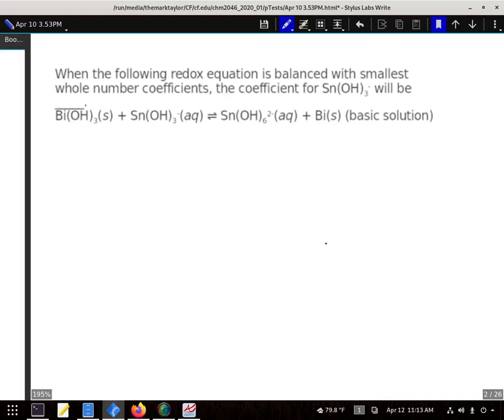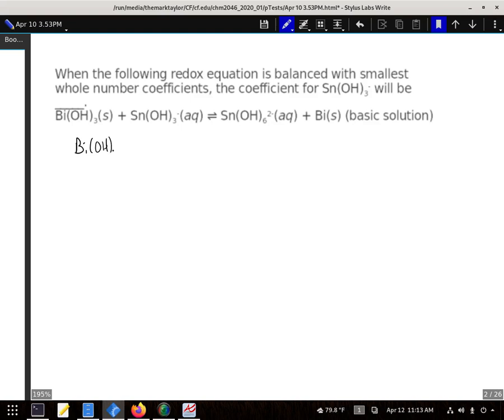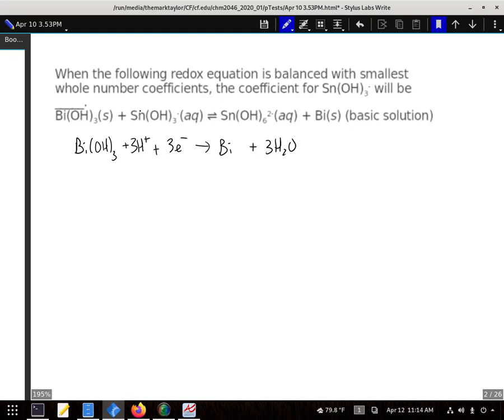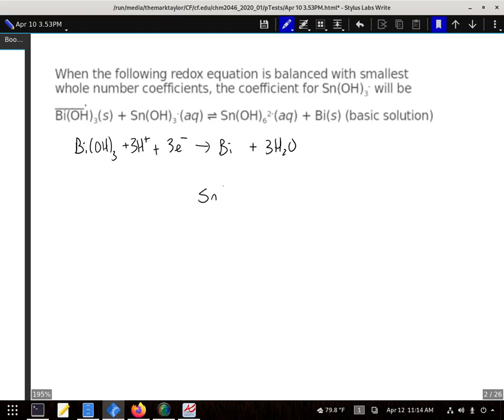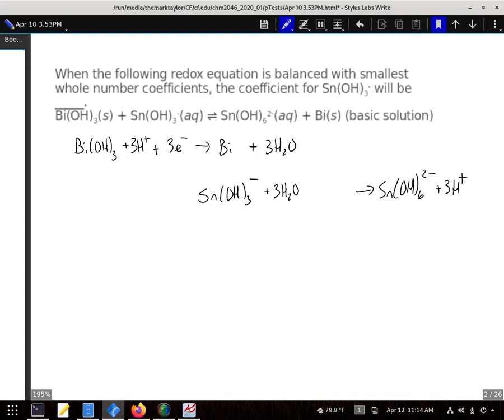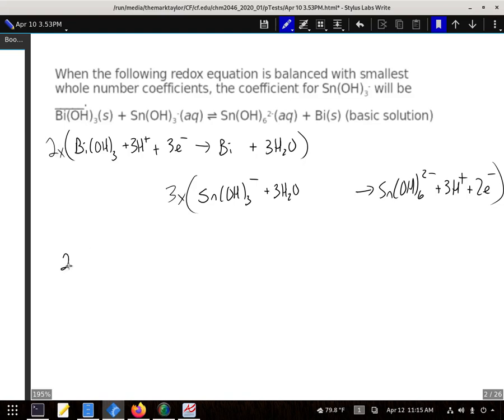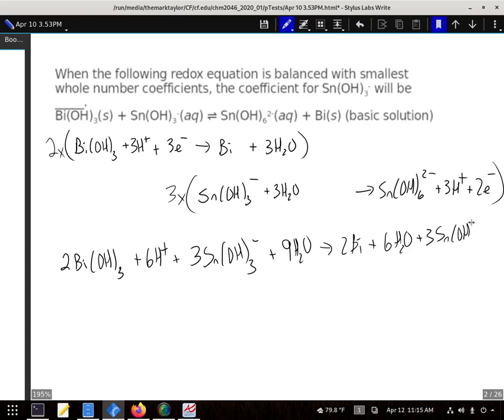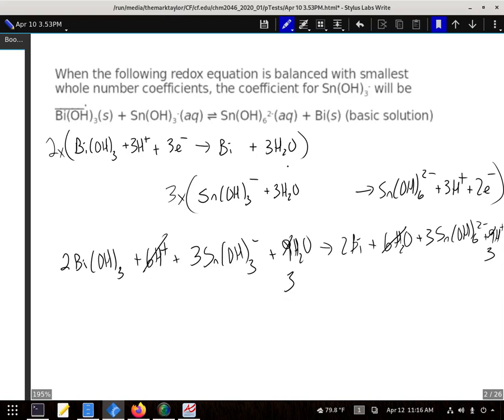When the following redox equation is balanced with smallest whole number coefficients forSnOH 3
When the following redox equation is balanced with smallest whole number coefficients, the coefficient for Sn(OH)3- will be _____.
           Bi(OH)3(s) + Sn(OH)3-(aq) → Sn(OH)62-(aq) + Bi(s) (basic solution)